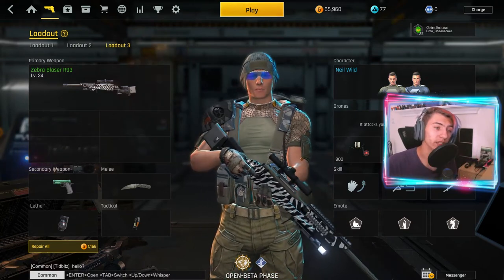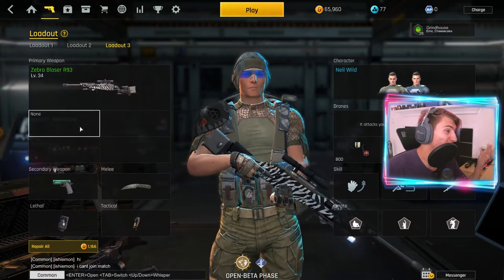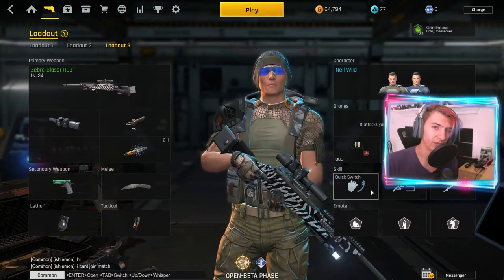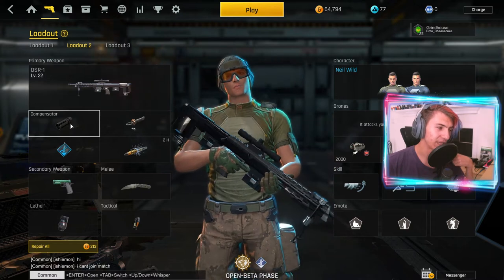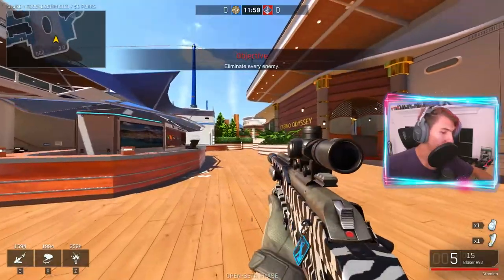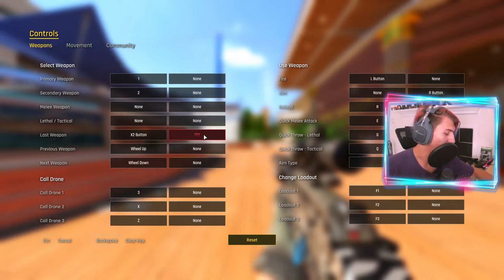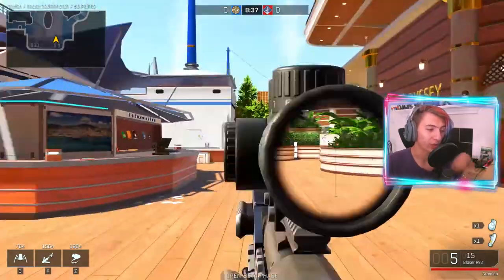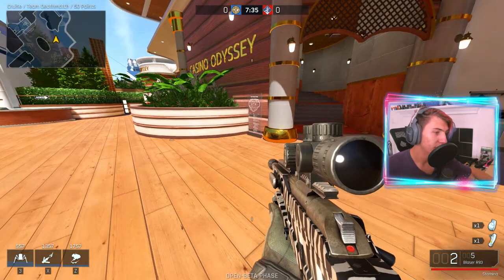Updated Bolt Action Sniper Setup | Ironsight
Follow me on things below!

Song: Wave Racer - Streamers